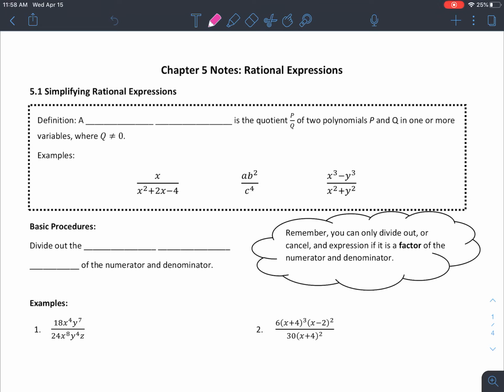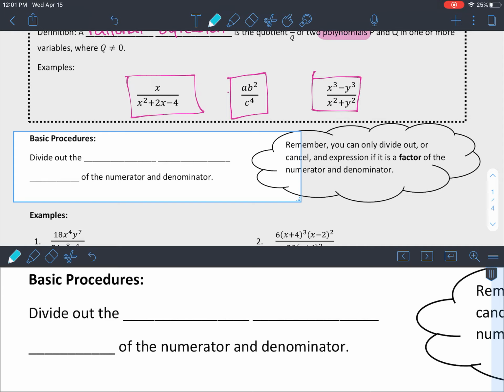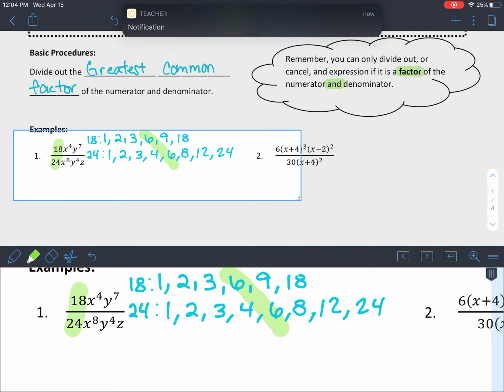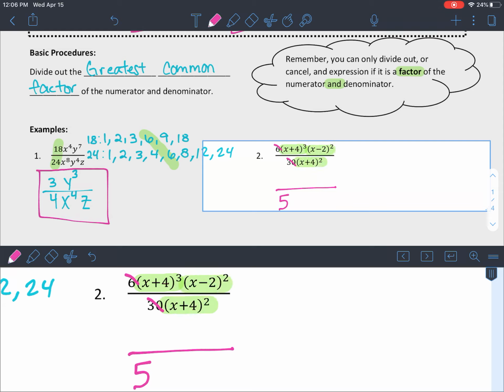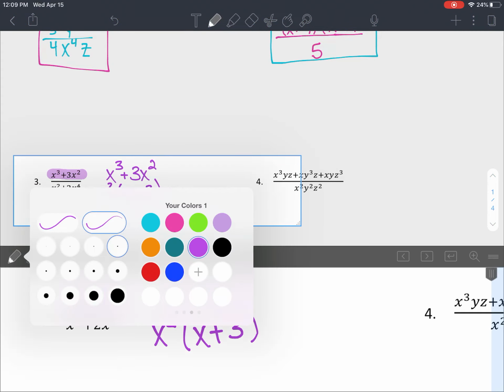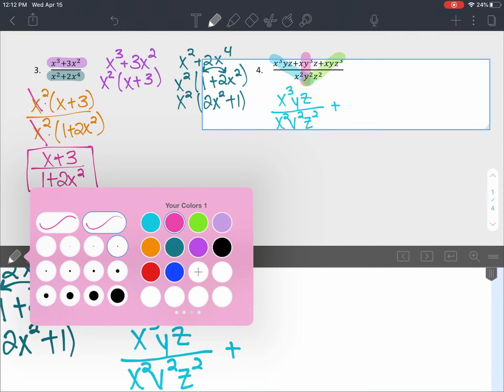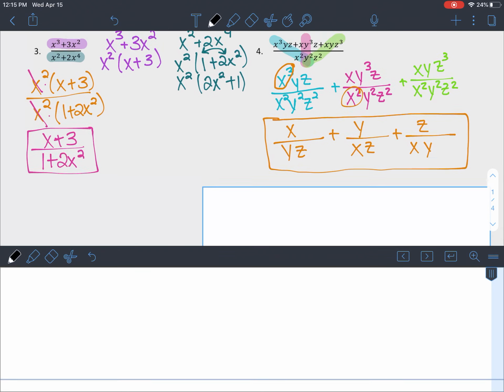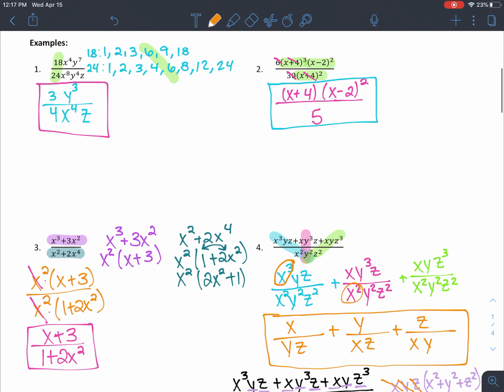Simplifying rational expressions pt. 1